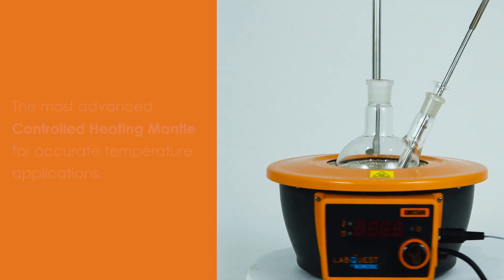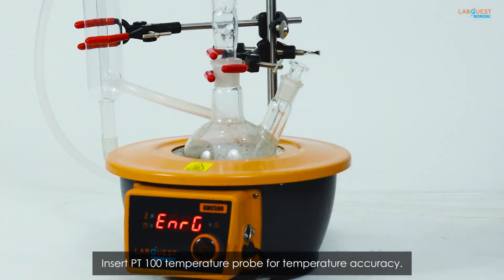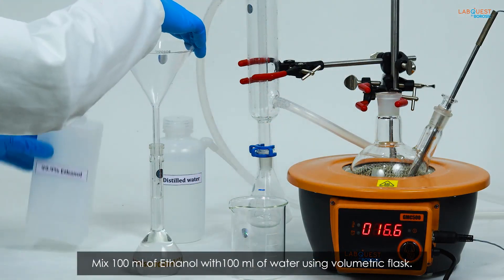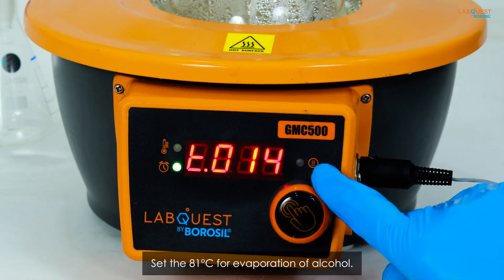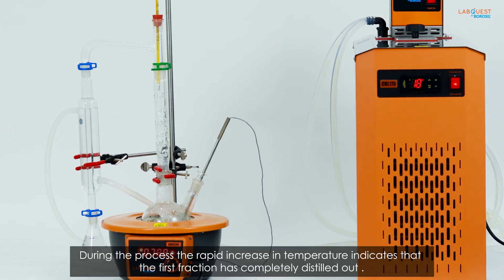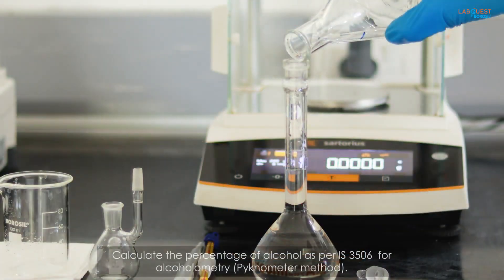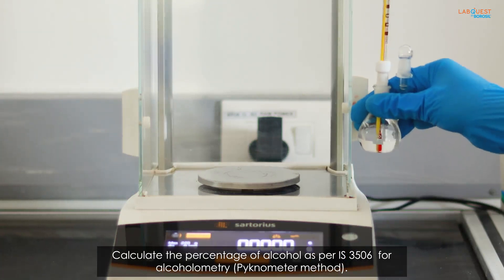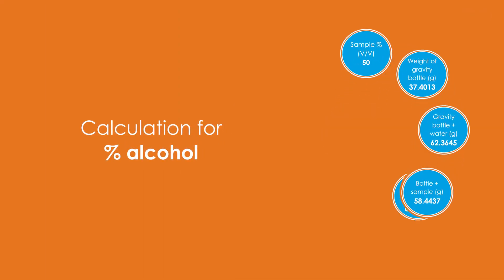Temperature Controlled Mantles by Labquest Borosil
Fractional Distillation using Temperature Controlled Mantle & Circulating Chiller